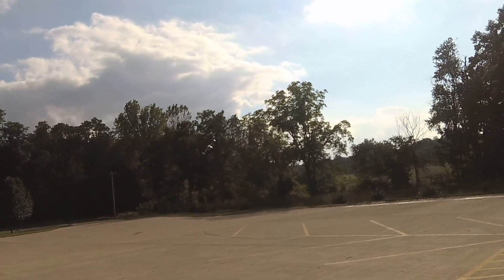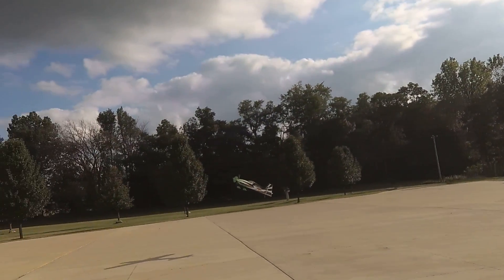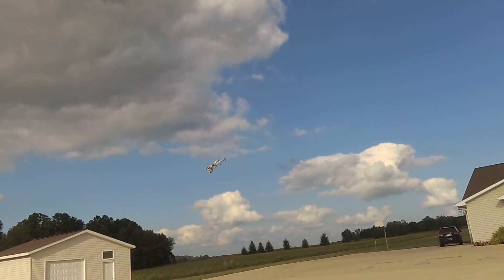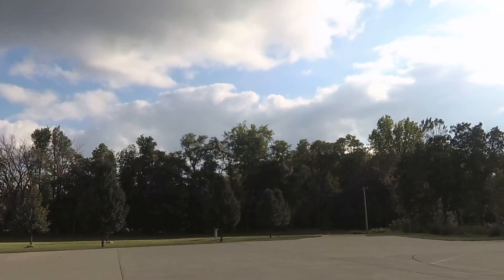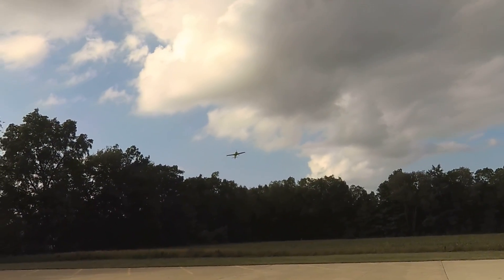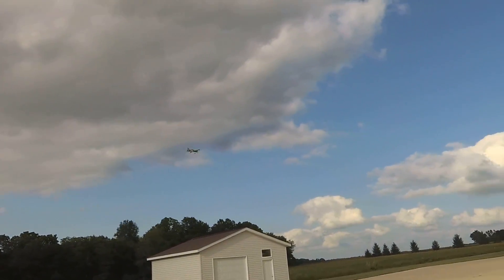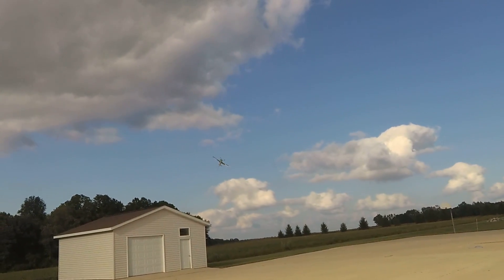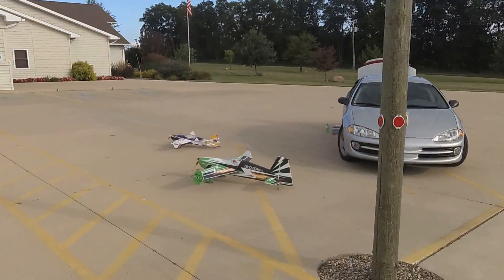9-13-2018 Skywing 55" Edge 540T PP p.m. flt #1